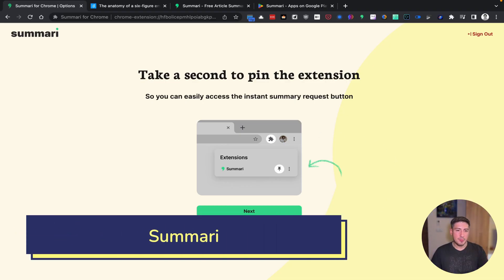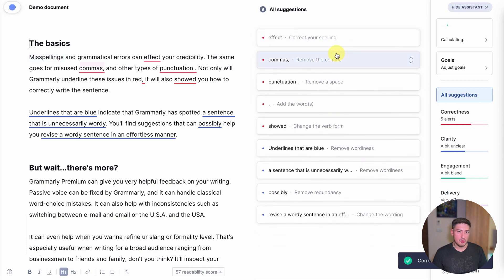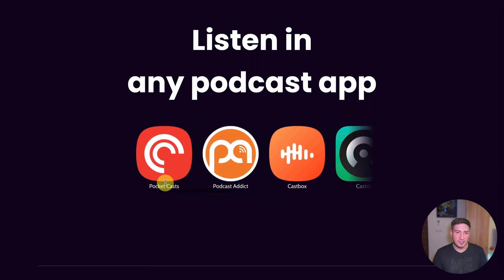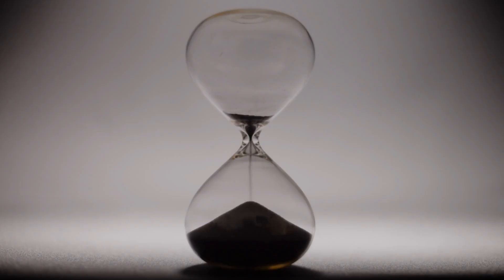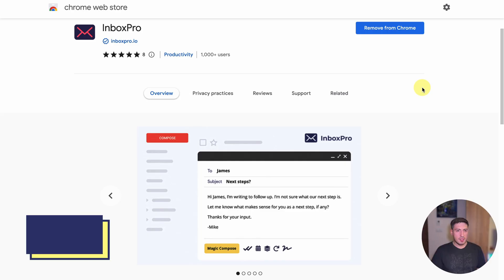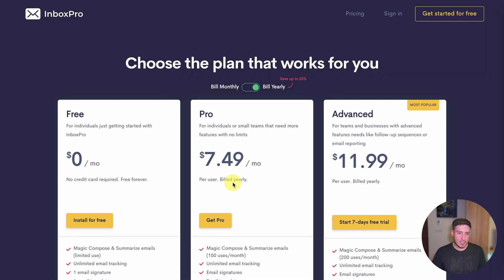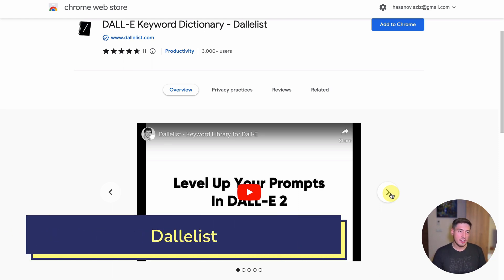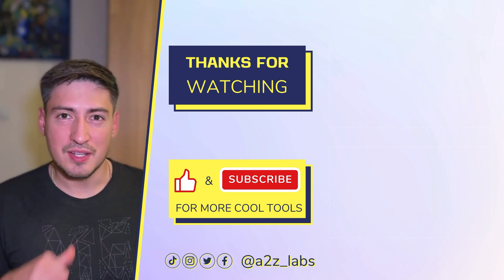Busy AF? 8 Must-Have AI Chrome Extensions That Save Time & Skyrocket Productivity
📝 TL;DR:

In this video, I’ll show you 8 AI Chrome extensions that boost productivity by automating tasks, organizing information, and providing helpful tools and features. If you want to start using AI to streamline workflows and increase efficiency, this video is for you.

⏰ TIMESTAMPS:

00:05 - Summari
01:18 - Grammarly
02:36 - Audioread
04:05 - Compose AI
04:58 - Otter
06:13 - InboxPro
07:45 - Neural Love
08:48 - Dallelist

💙 HARDWARE:

My 💙 gear that helps me run my businesses while on the go

🤓 ABOUT ME:

I'm Aziz, a digital nomad and software engineer who likes to build *and* use software tools. Suffer from a mild obsession with organizing 🗂, automating 🤖, outsourcing 🌎, and optimizing 🛠 all aspects of my life. A self-diagnosed compulsive emoji abuser 👻

Here to help business owners, content creators, aspiring entrepreneurs, digital marketers, productivity junkies, and everyone in between find the right tools & products that make your life easier 🧘

It doesn't cost you anything and helps me keep putting out useful content like this. In fact, many of these links come with a discount or some other perk attached. Win-win 😉